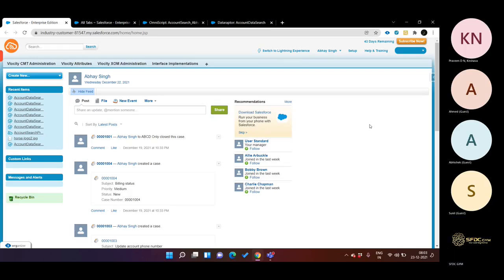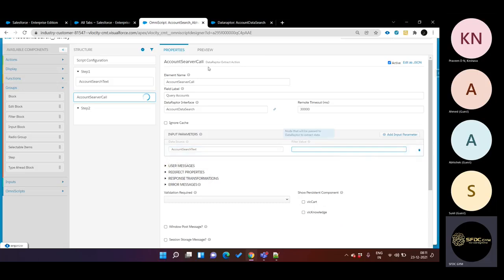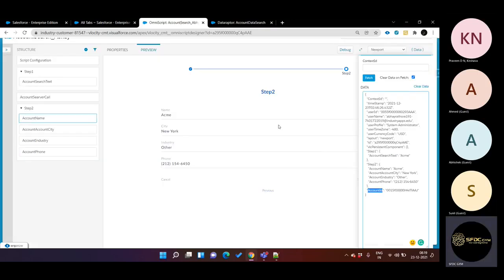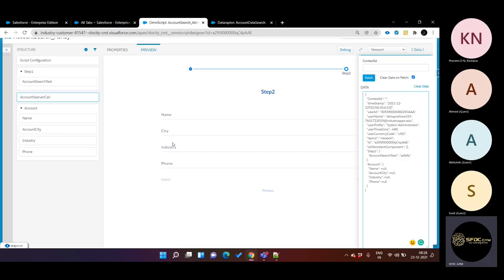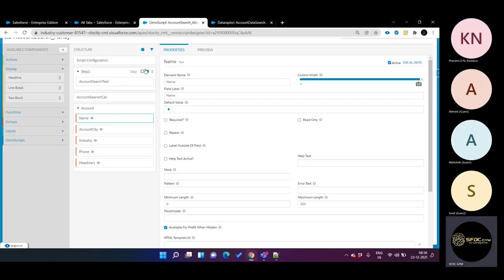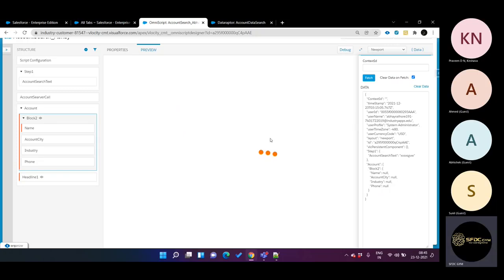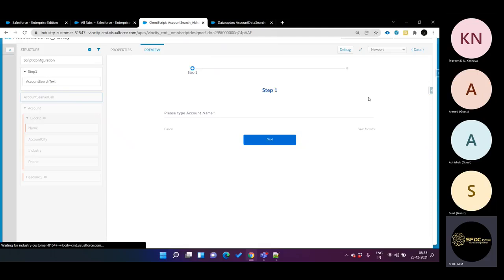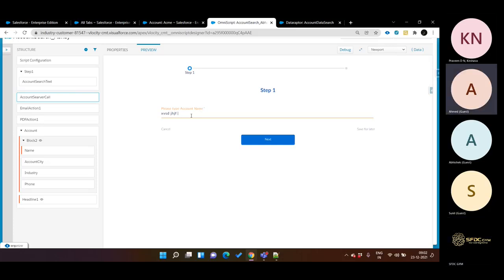OS AND DR USES OS Styling , DR LOAD